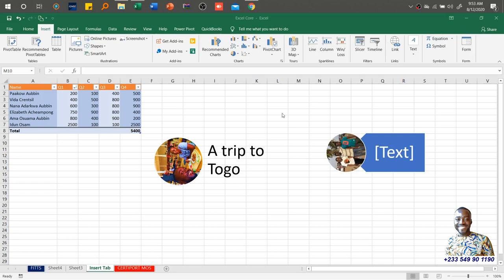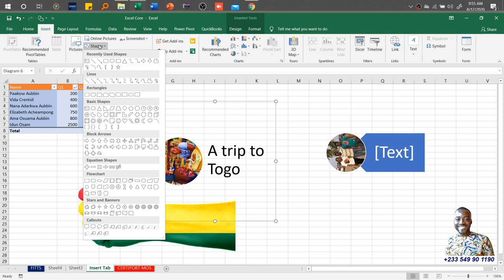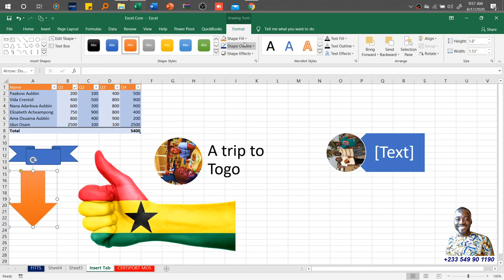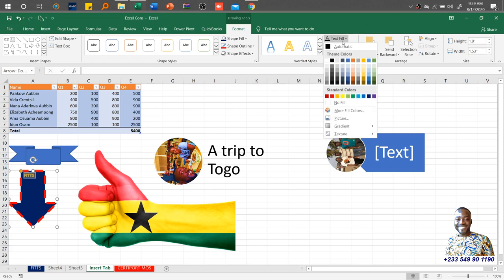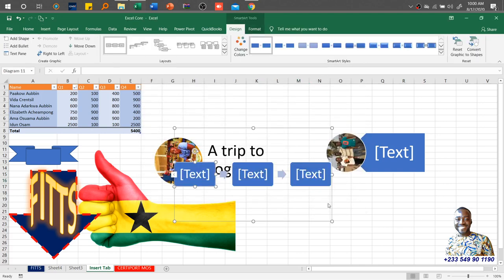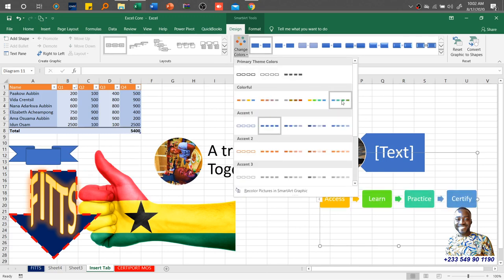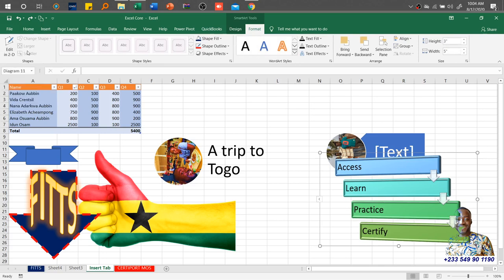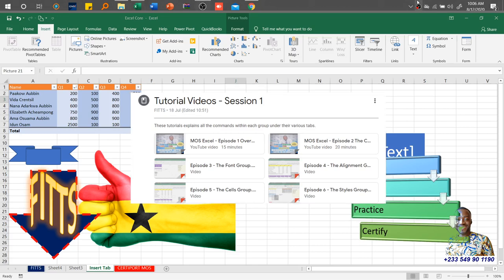Episode 18 The Illustration Group Part 2